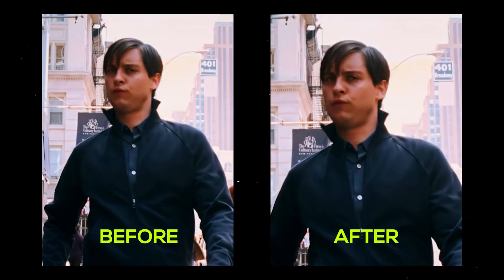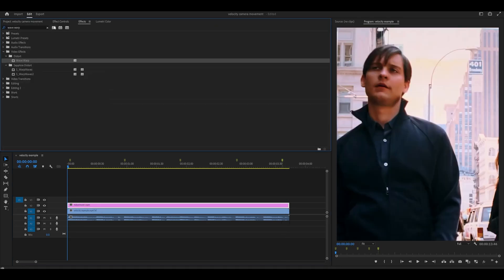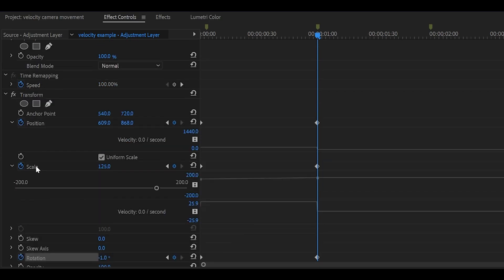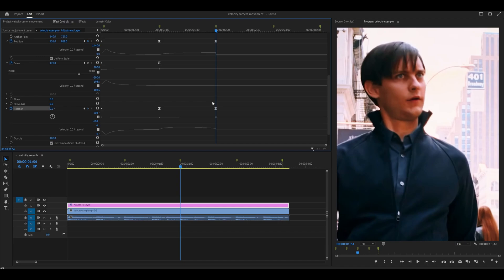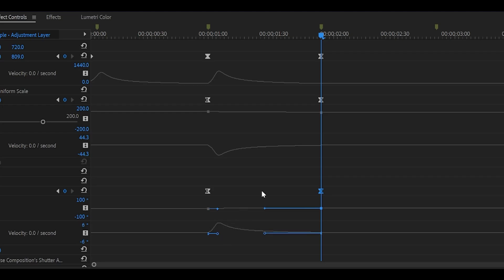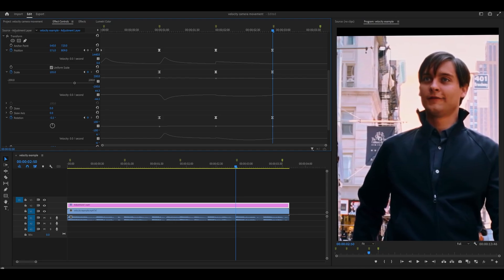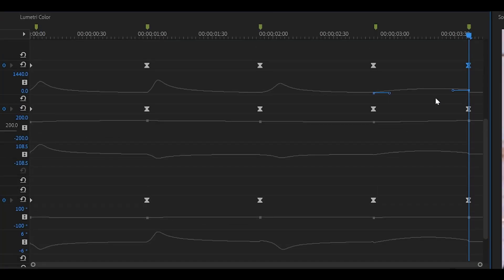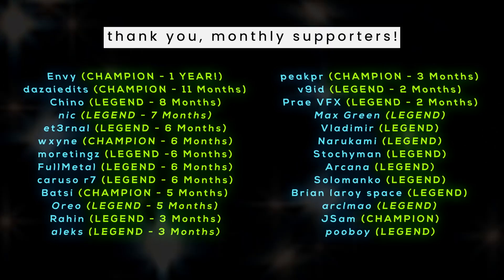Velocity Edit Camera Movement | Premiere Pro Tutorial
Here's a tutorial on velocity camera movement on Premiere Pro for your edits, gaming montages, AMVs and more! In this tutorial, we'll be using key frames to make camera movement such as zooms and rotations using position and scale. No plugins are required! Make sure to watch the velocity edit tutorial before following this guide.

🗣 SOCIALS!

⏰ Timestamps:

0:00 Overview
0:12 Marking beats
0:44 Transform effect
1:26 Key frames (first)
2:40 Key frames (second)
4:02 Key frames (third)
5:30 Key frames (fourth)
6:02 Improvements

- edac / OKAY WONDERFUL 2
- Yimello / One